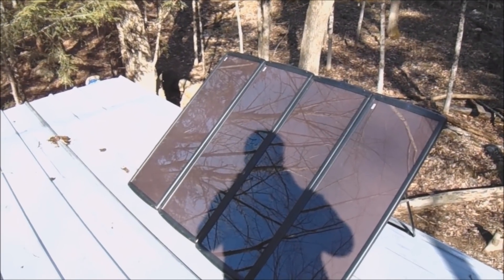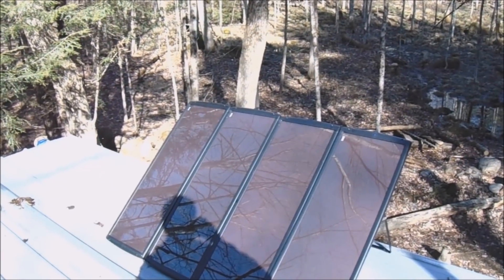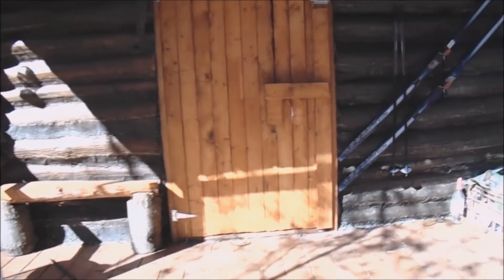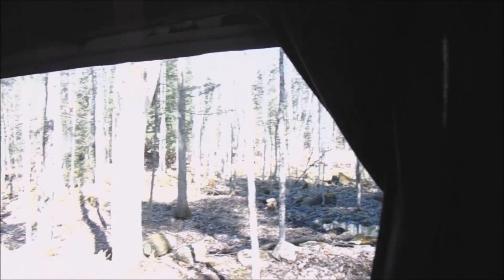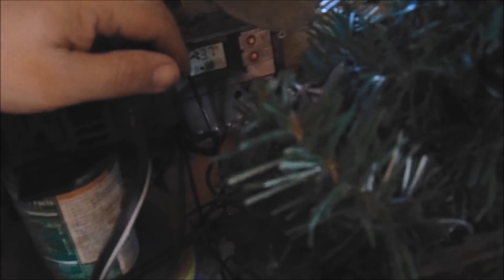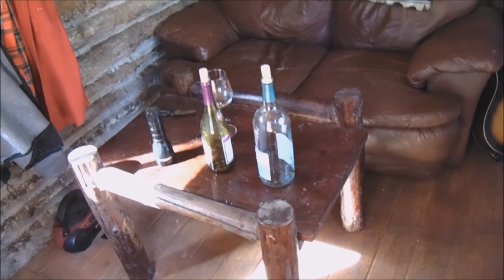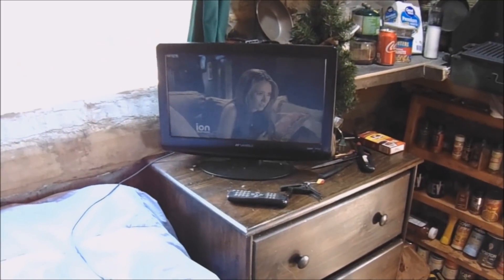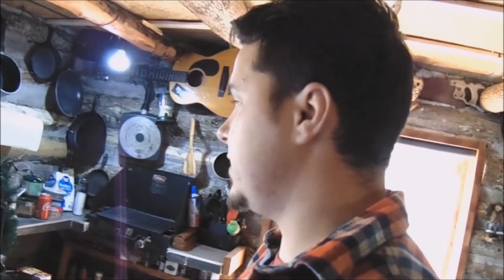Harbor Freight 100W Solar Kit. Review. Cabin in the woods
Sharing my thoughts on the 100W Harbor Freight Solar Panel Kit. This is the new thunderbolt magnum version of the Harbor Freight Solar Panel Kit. The kit now offers 4- 25W panels and a modernized solar controller. Harbor Freight Part no. 63585

Off Grid Items I Use Or Plan To (Tank Less Water Heater (Propane Stove ) (Solar Panels )(Fire Starter